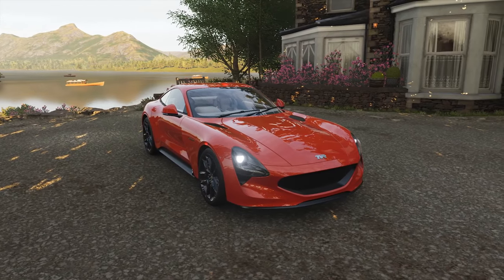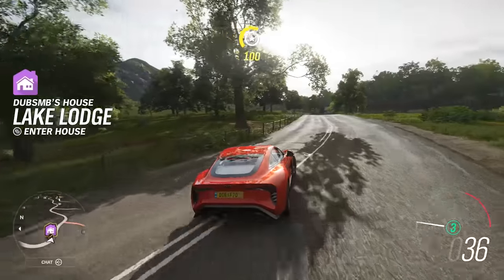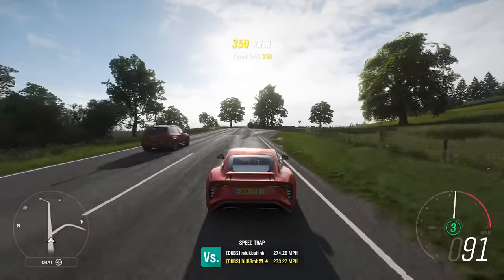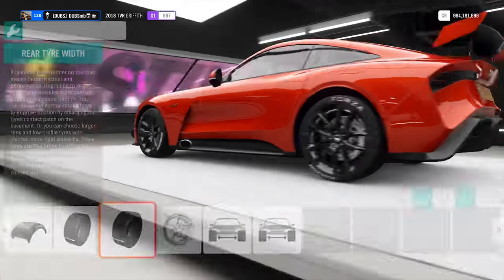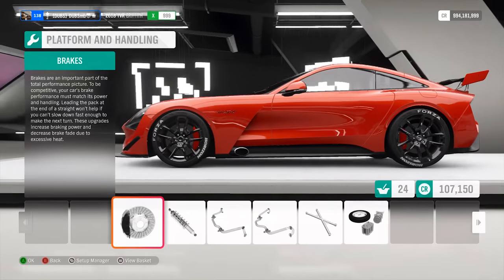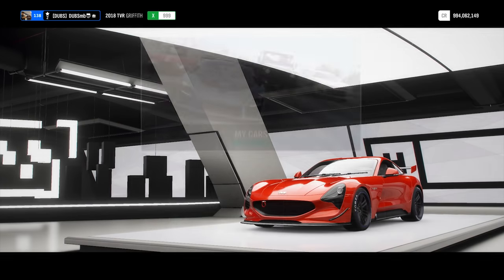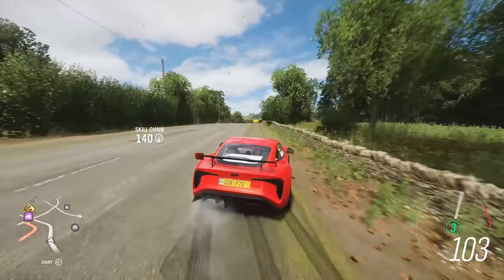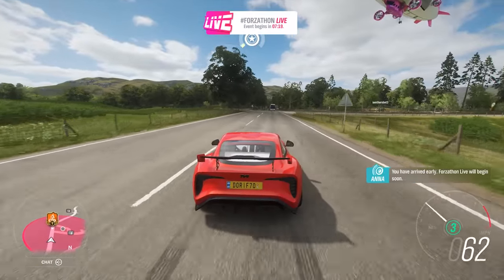IS THE NEW TVR GRIFFITH THE PERFECT OVERALL CAR? Forza Horizon 4